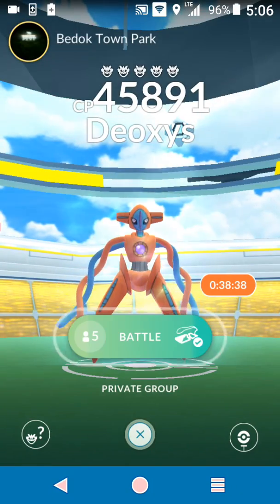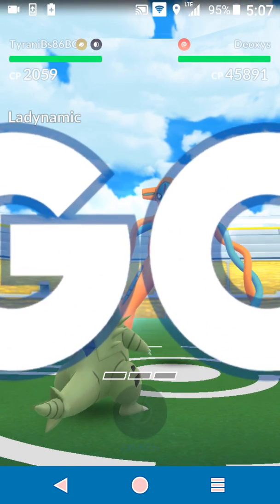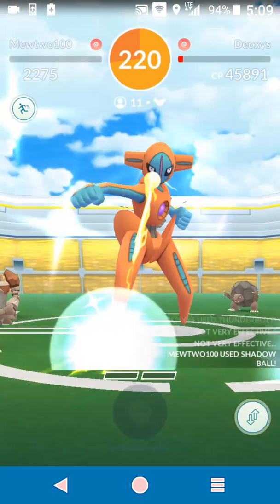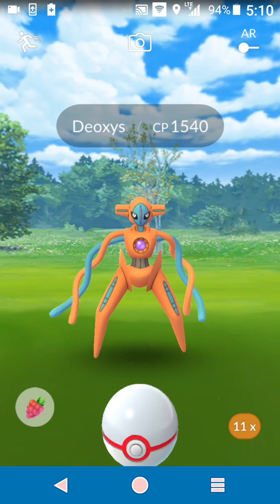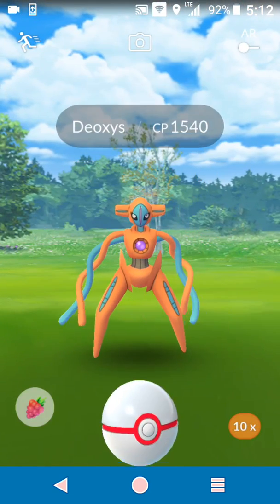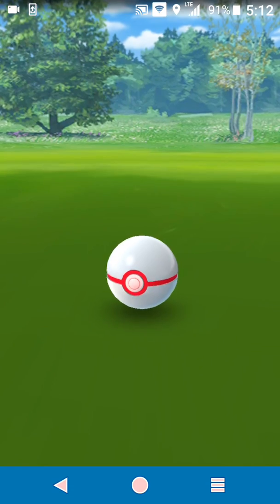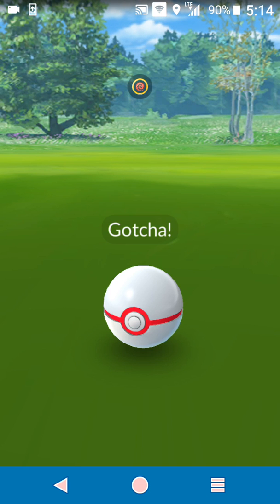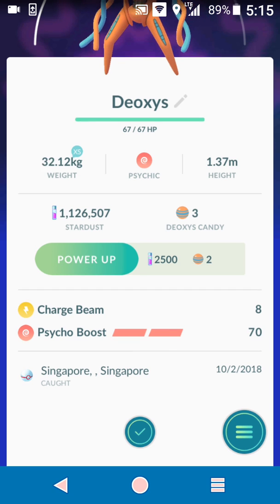Pokemon Go - 1st ever Deoxys Ex-Raid with 12 players at Bedok Town Park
Location: Bedok Town Park, Singapore
Date: Oct 2nd 2018, 5pm to 5.45pm.